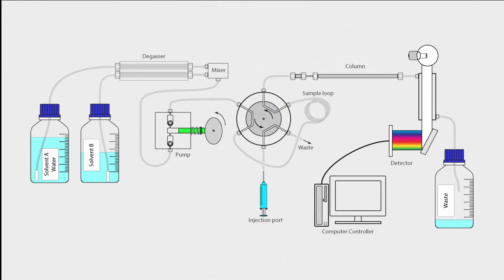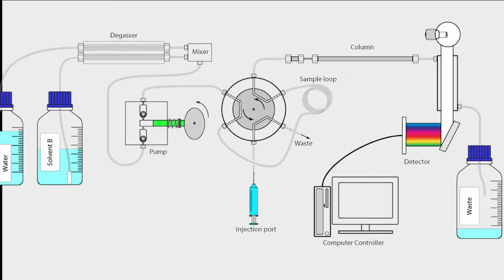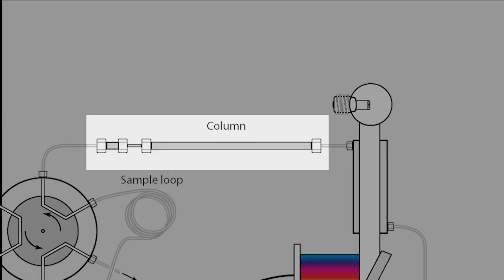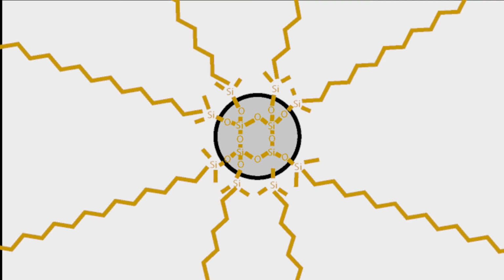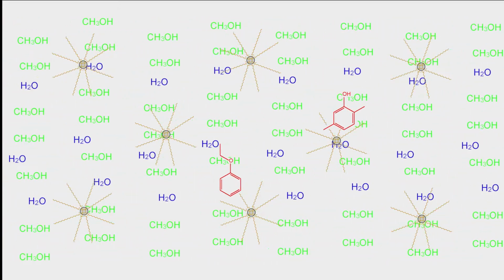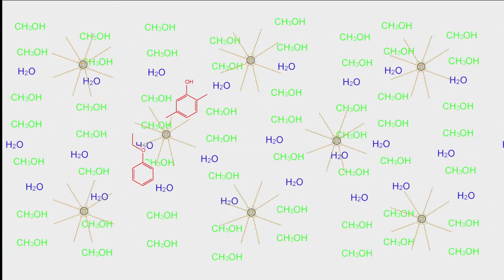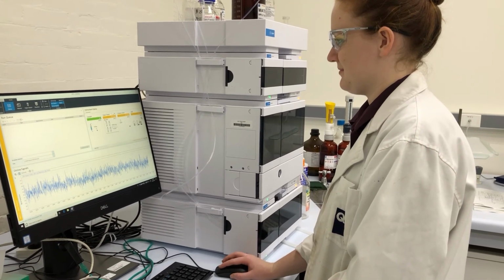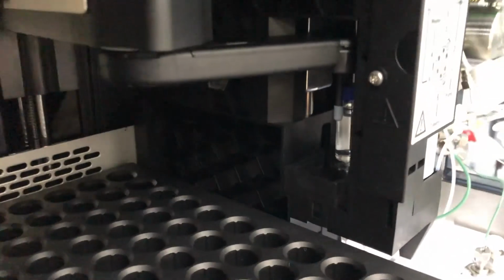CVB202 HPLC2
This is a short video introducing HPLC.